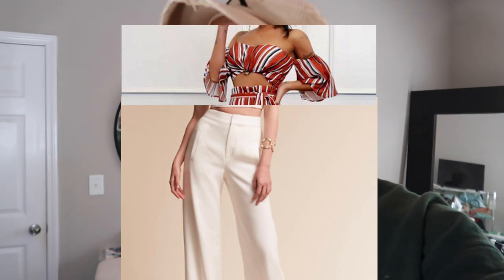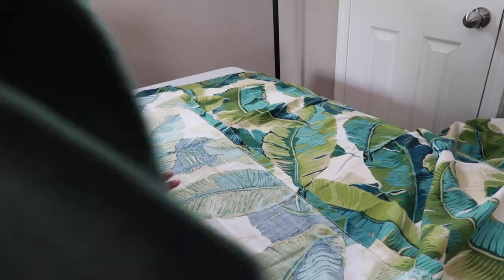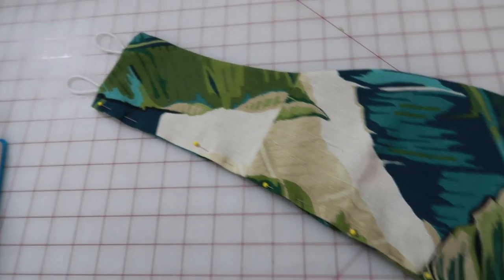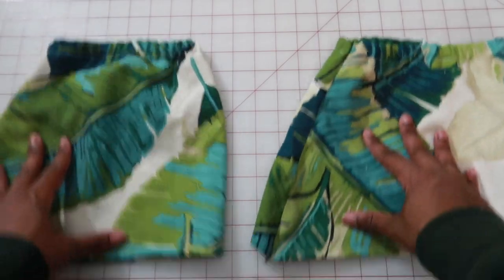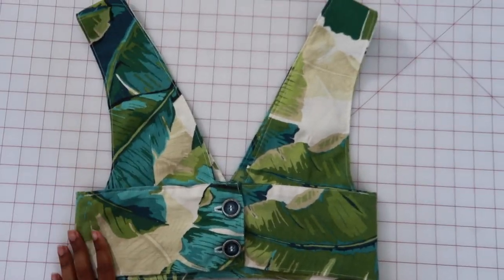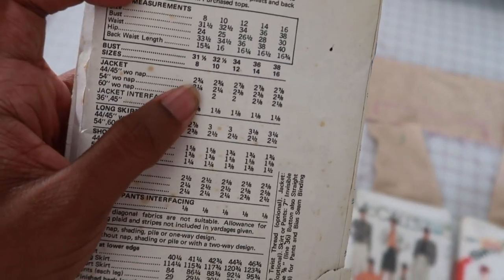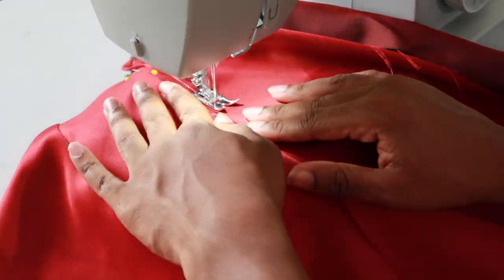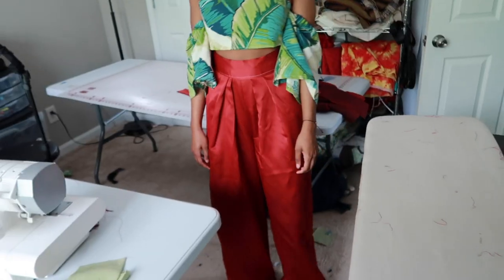How to: DIY Two-Piece Set from an Old Curtain! | Men's Fashion | Happily Dressed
My sister is graduating soon and wanted me to make her a graduation outfit. In this week's video, I take you guys through my test run with various shower curtain fabrics lol.

For the pants, I was actually able to use one of the vintage patterns I've collected while thrifting!

Excited to try it out on the real fabric! :)

***MY EQUIPMENT***
Singer Heavy Duty 4423
Singer ProFinish Serger
Canon G7x Mark ii
Canon 6D Mark ii